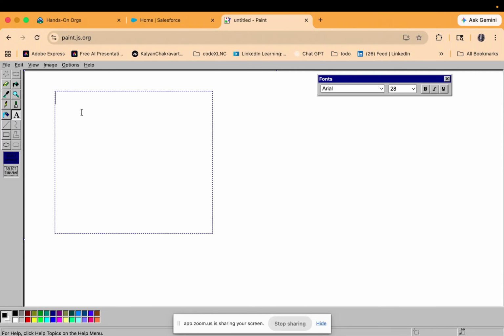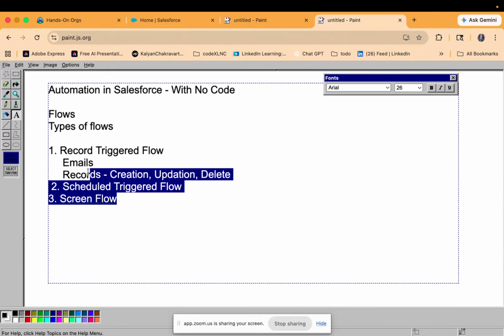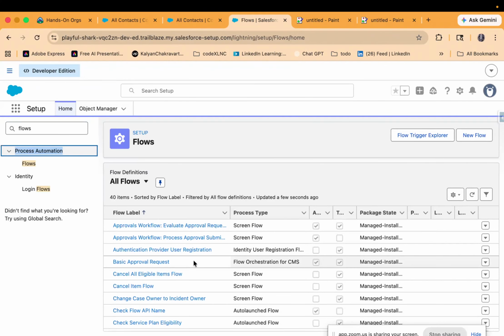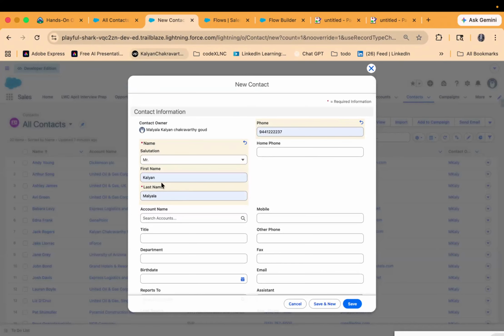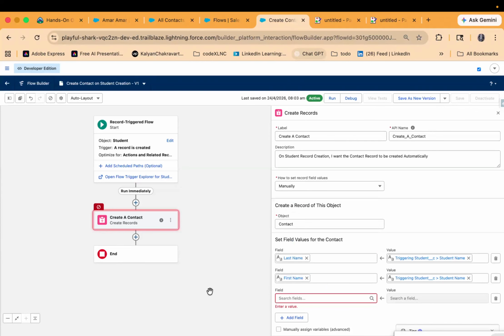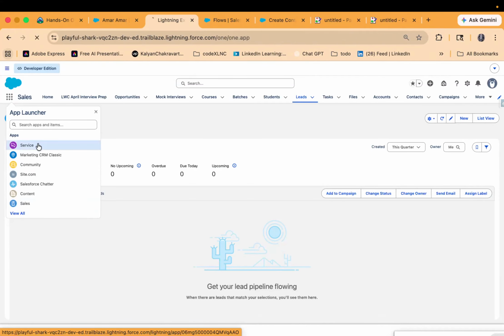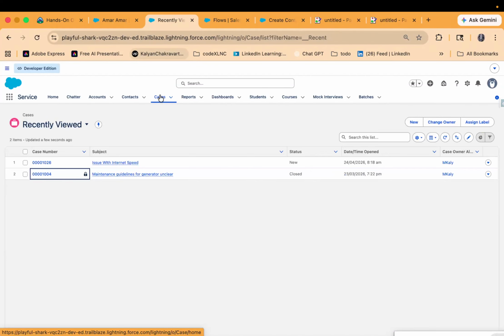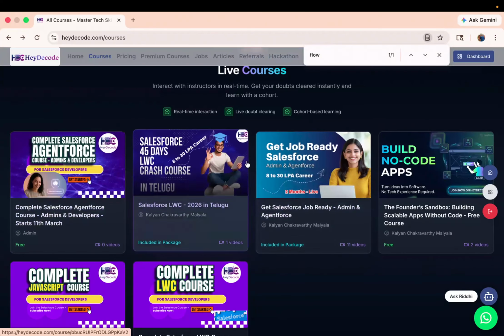admin & agentforce salesforce batch class 14